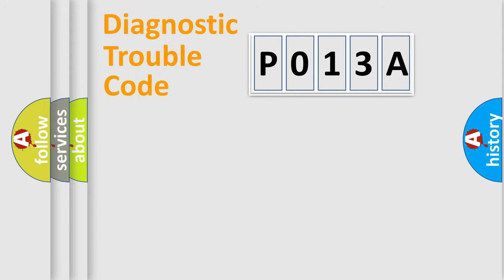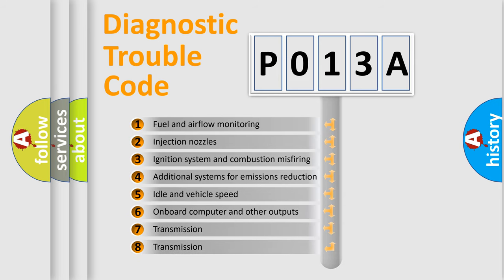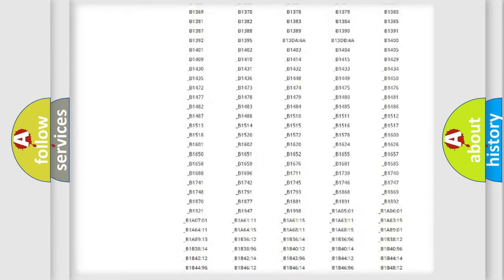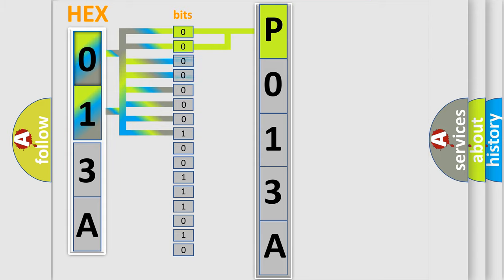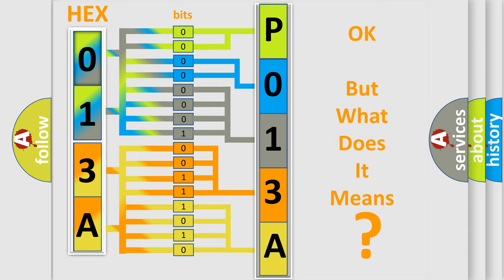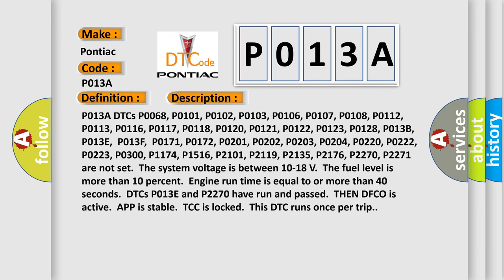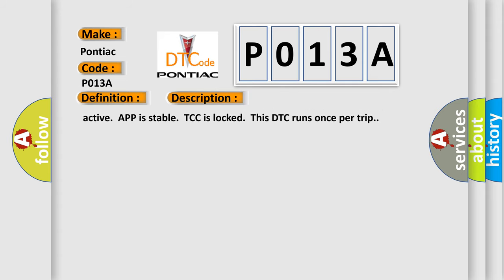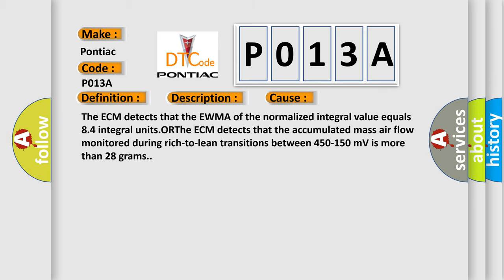DTC Pontiac P013A Short Explanation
Contents:
0:21 Basic DTC analysis according to OBD2 protocol standard.
1:48 Insight into programming
2:58 A diagnostically understandable description of the Diagnostic Trouble Code
3:05 Basic error definition

Make:
Pontiac
Code:
P013A
Definition:
HO2S Slow Response Rich to Lean Sensor 2
Description:
Cause:
The ECM detects that the EWMA of the normalized integral value equals 8.4 integral units.ORThe ECM detects that the accumulated mass air flow monitored during rich-to-lean transitions between 450-150 mV is more than 28 grams.